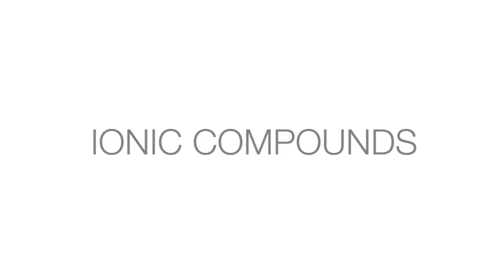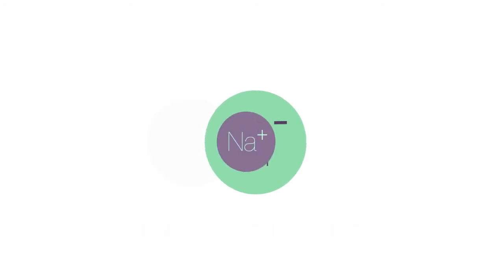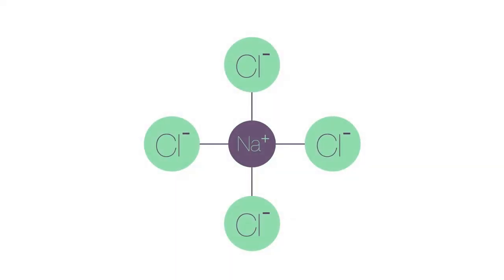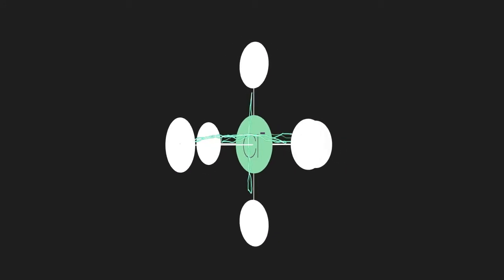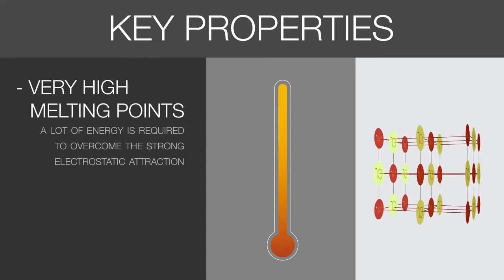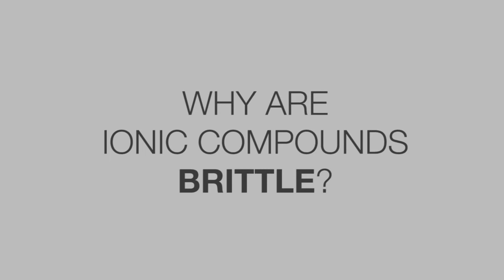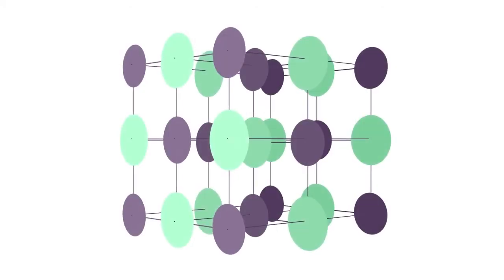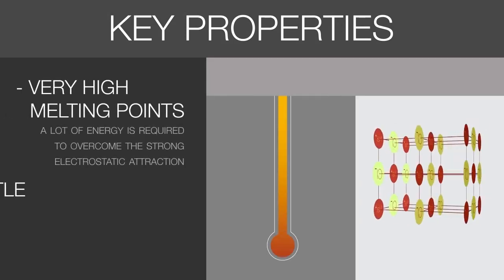Giant Ionic Structures Lattices